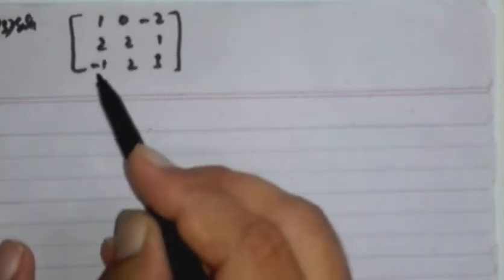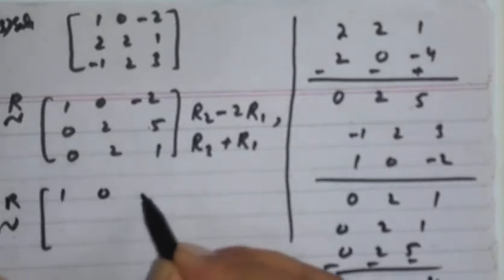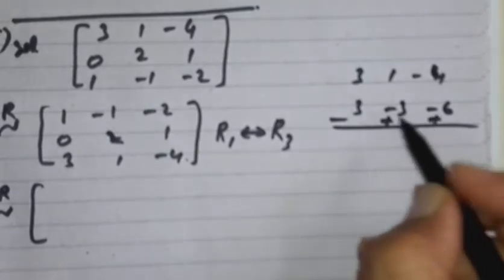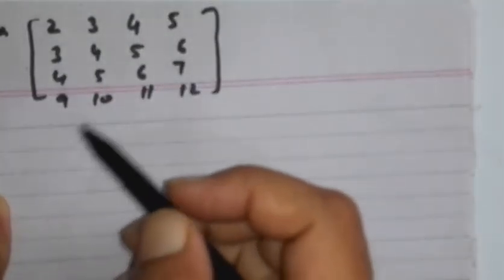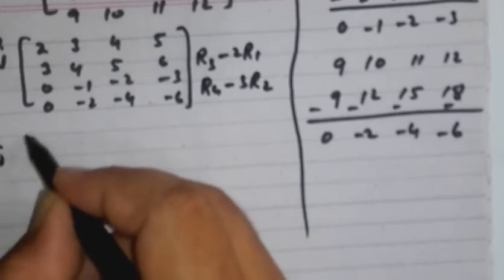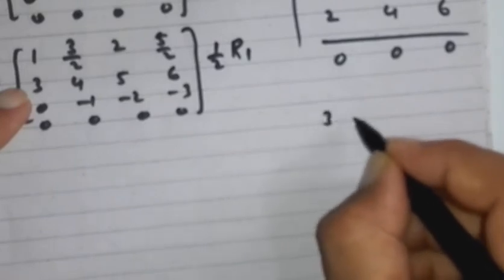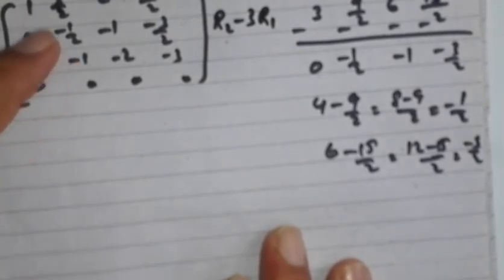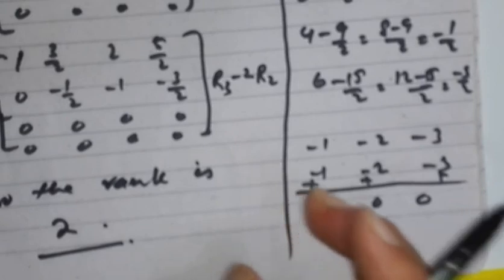Class ist year maths lec 25